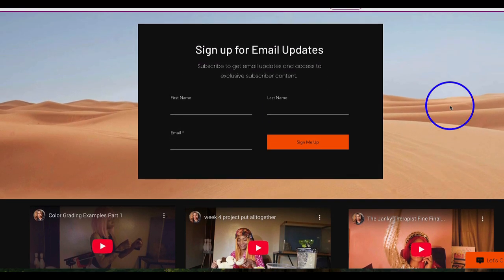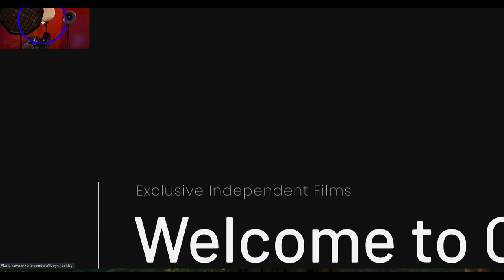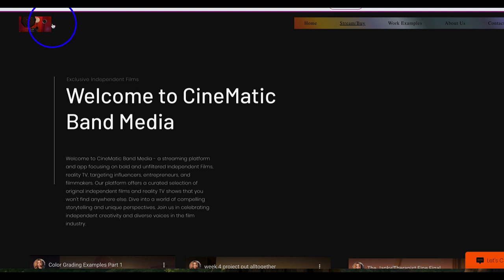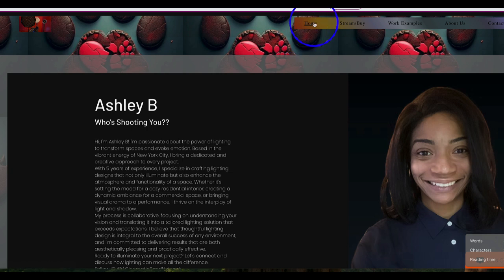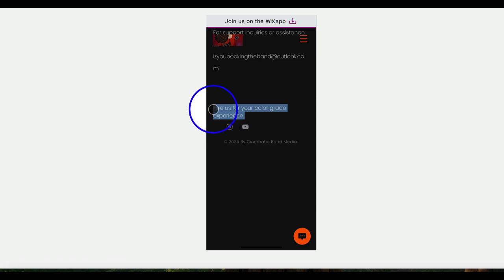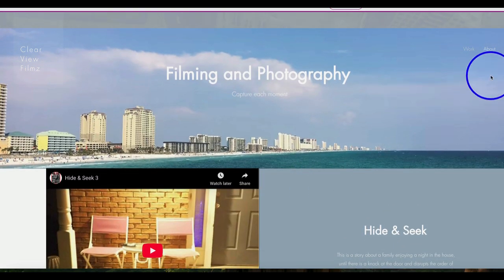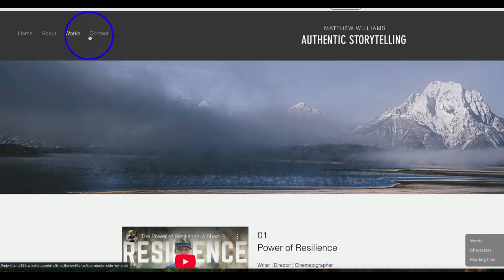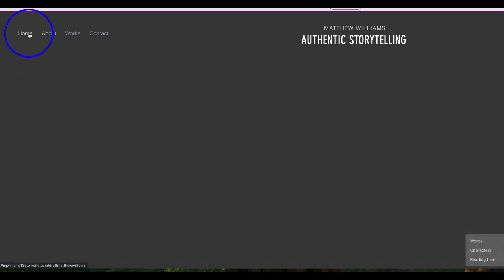2.2 draft WBD